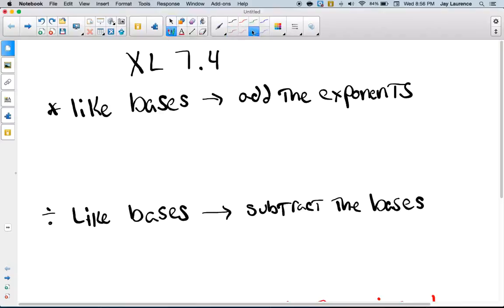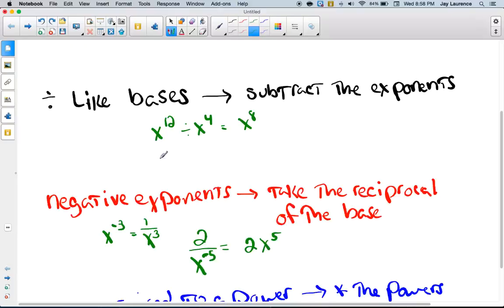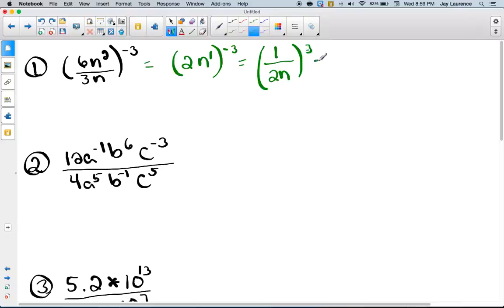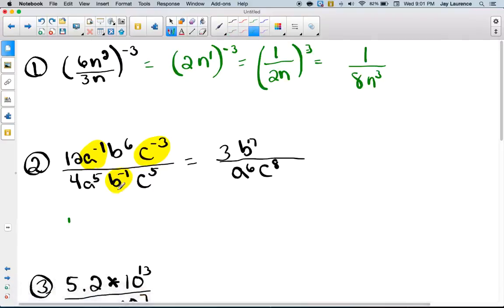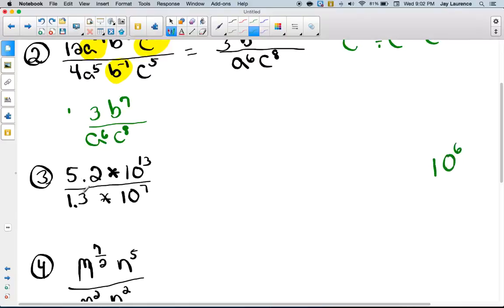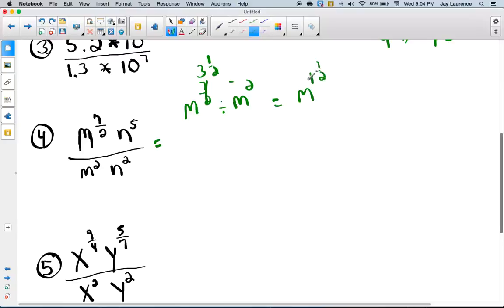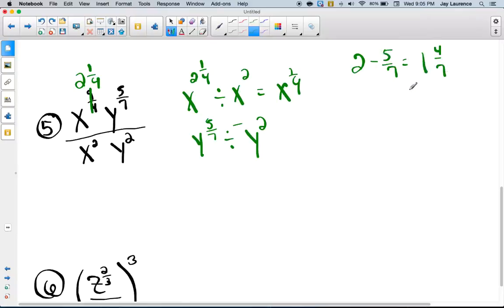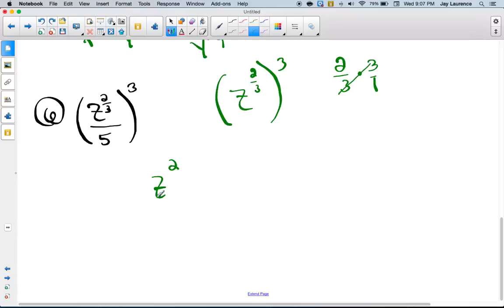XL 7 4 Mar 2